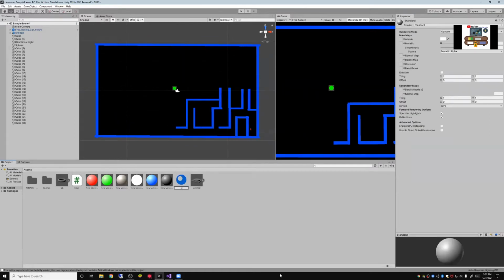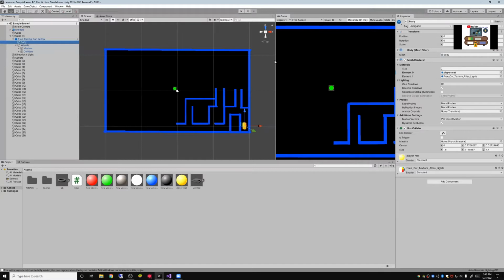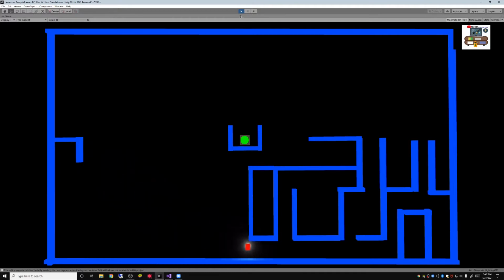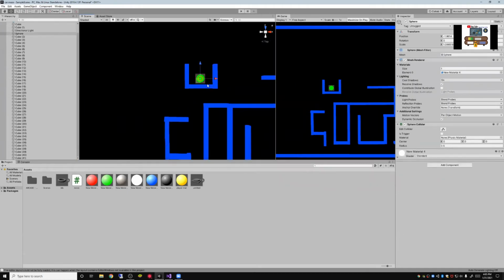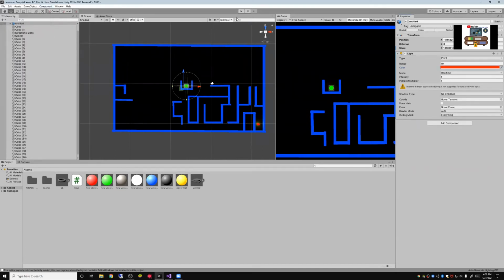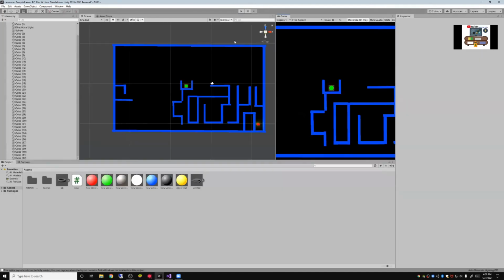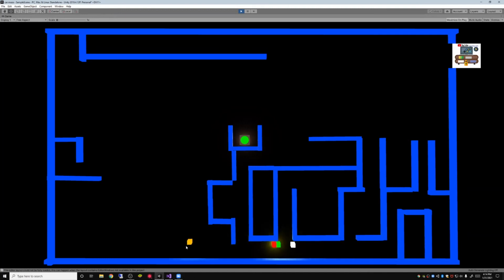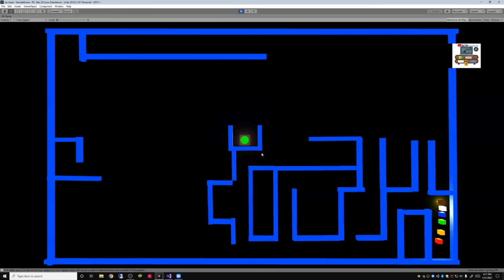Creating a Pac Man style game / starting development of a new game in Unity! on pc.